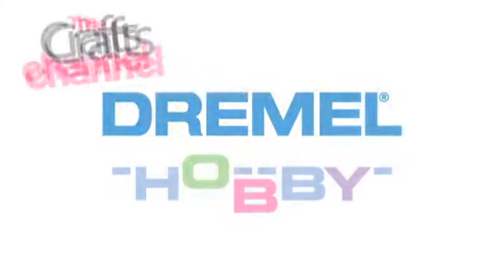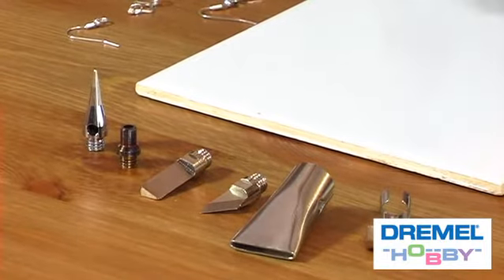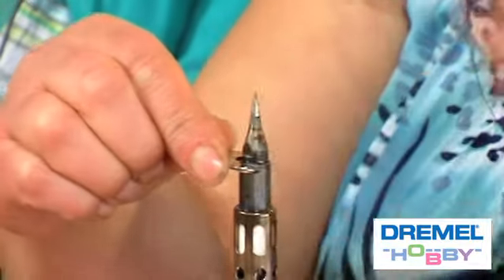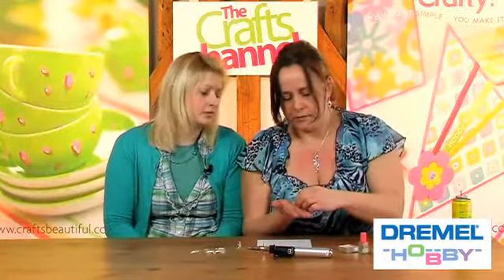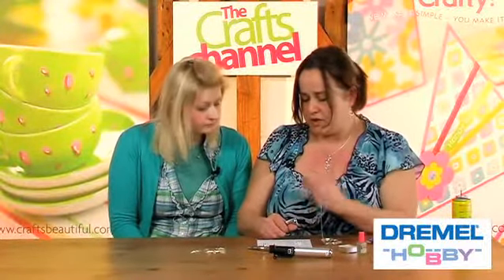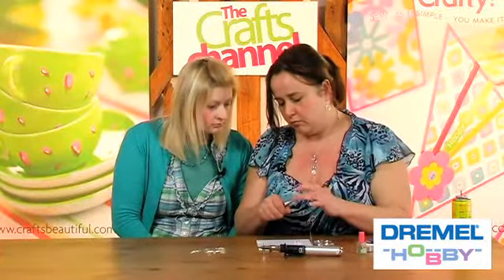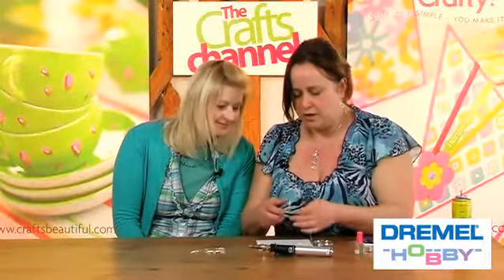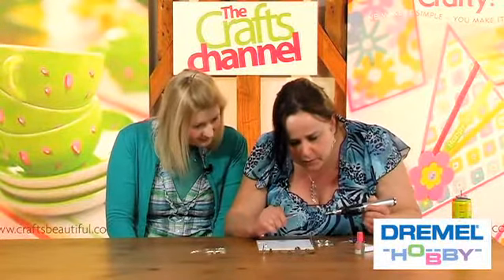soldering jewellery.mpg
وكيل دريمل فى مصر